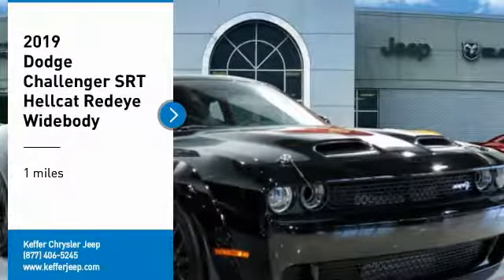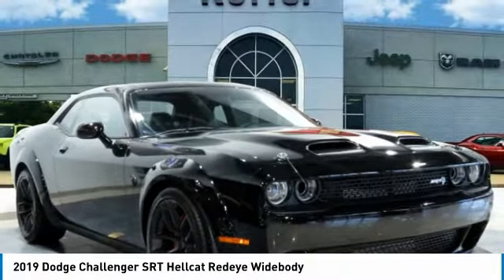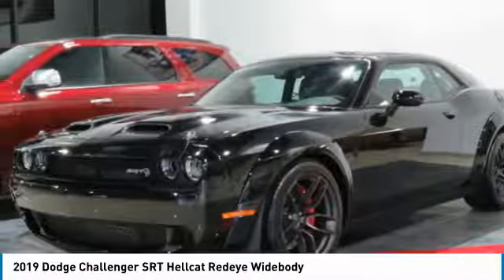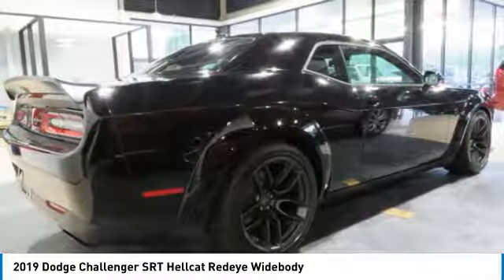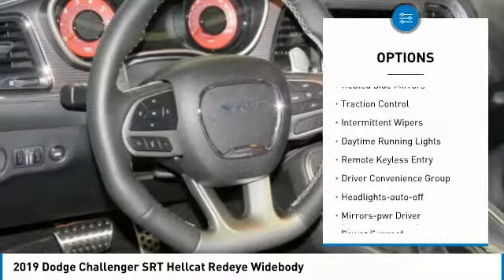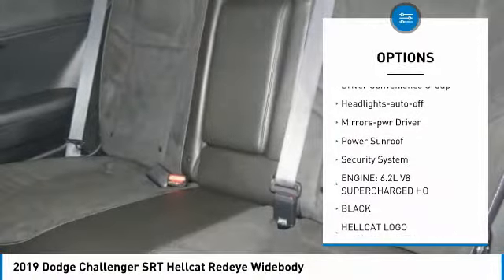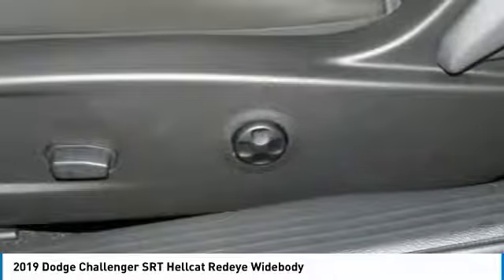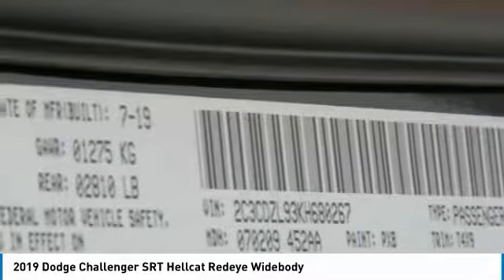2019 Dodge Challenger Charlotte NC D190103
2019 Dodge Challenger SRT Hellcat Redeye Widebody

You'll love this 2019 Dodge Challenger. This is a 2dr car you'll want to take home. Call and get in touch with Keffer Chrysler Jeep directly, and be the first to open the 2dr car door today!